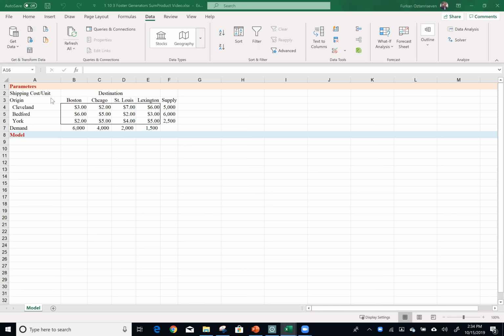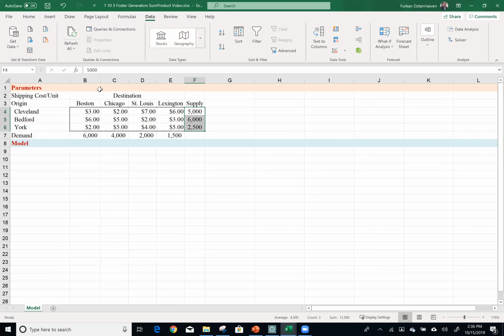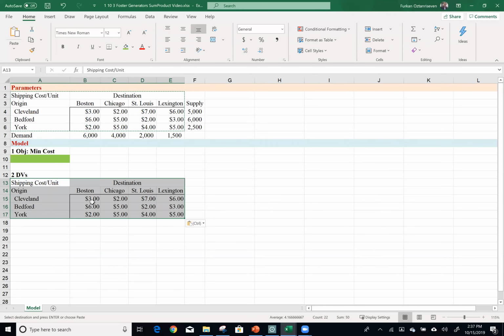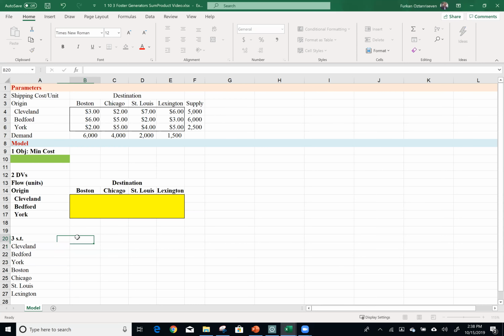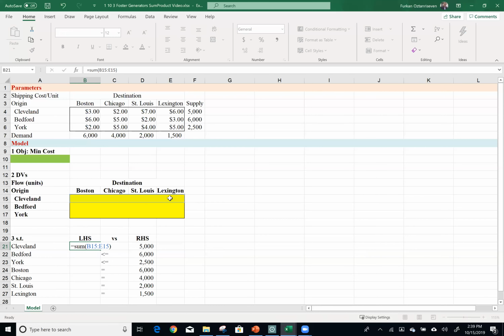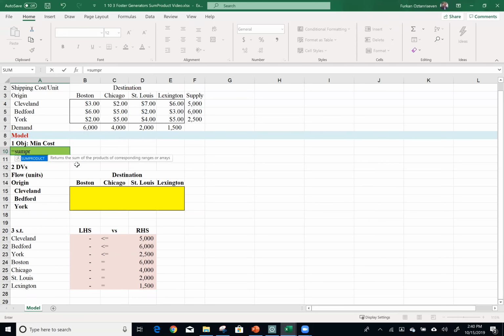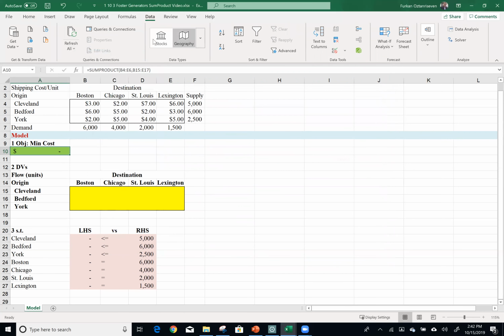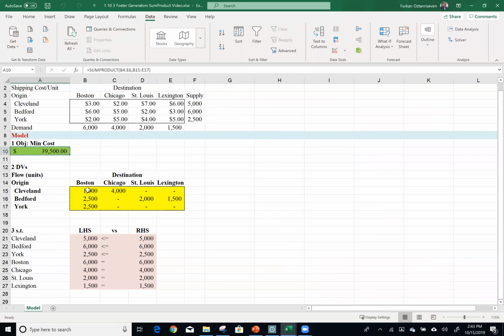1 10 7 Foster Transportation Sumproduct Excel